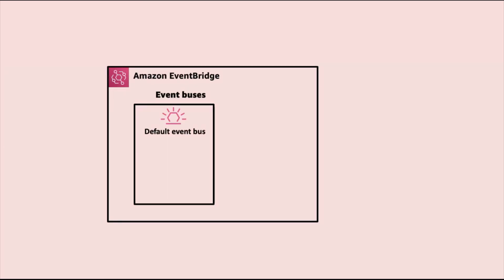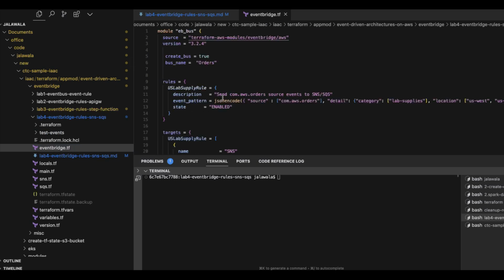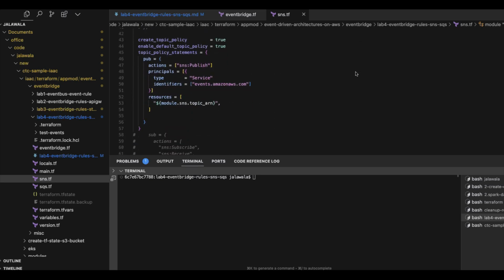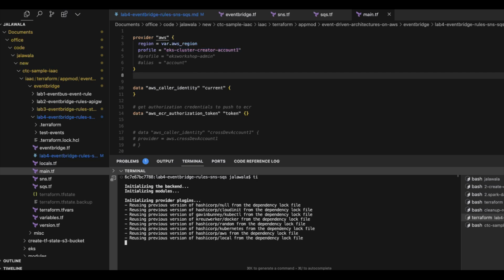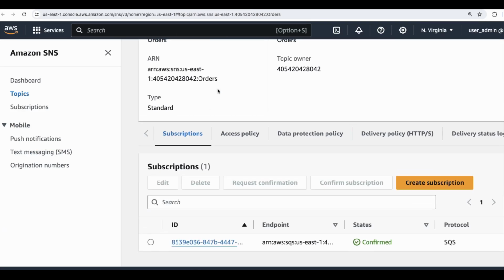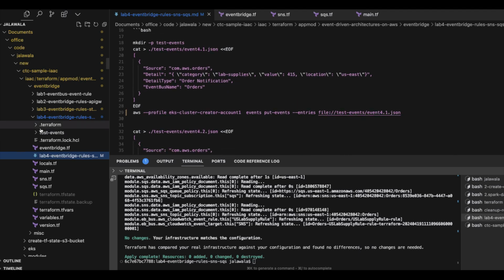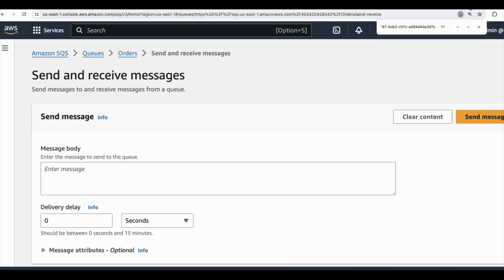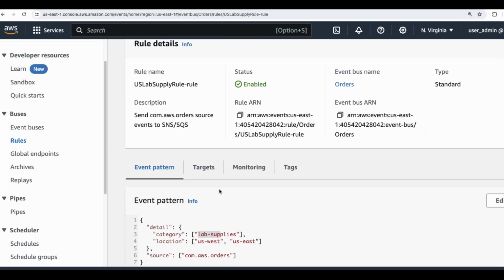Amazon EventBridge Deep Dive Series | Lab4 EventBridge Rule for SNS SQS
0:00 - Introduction to CTC Channel

Playlist - Spark on Amazon EKS. Deep Dive